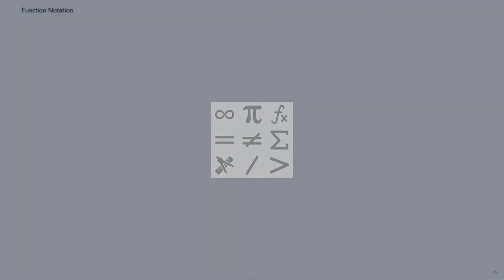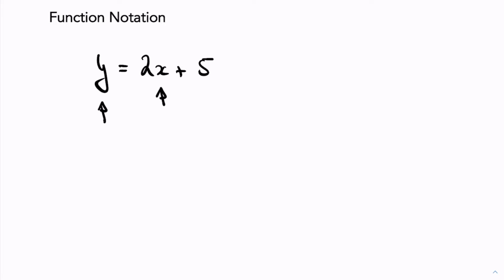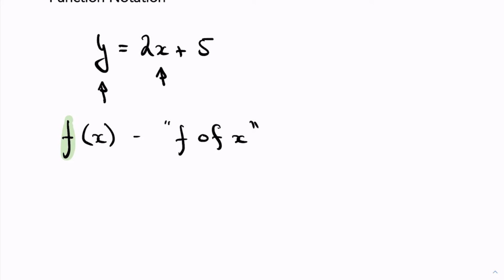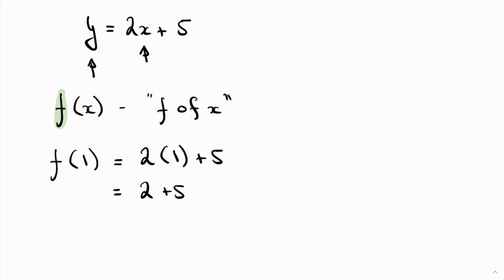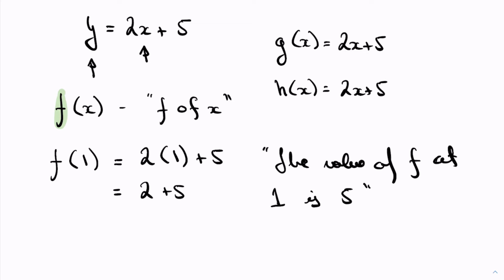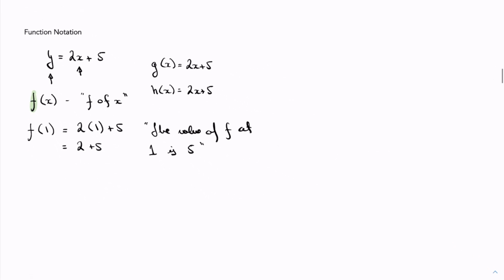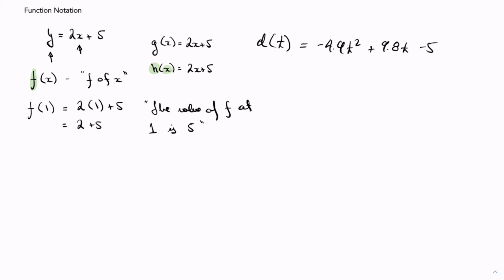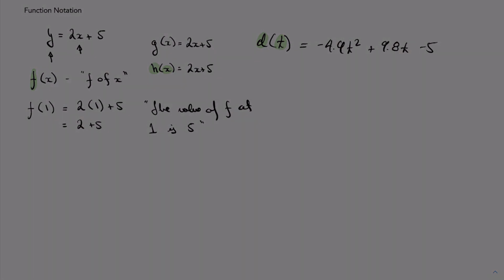Working with Function Notation